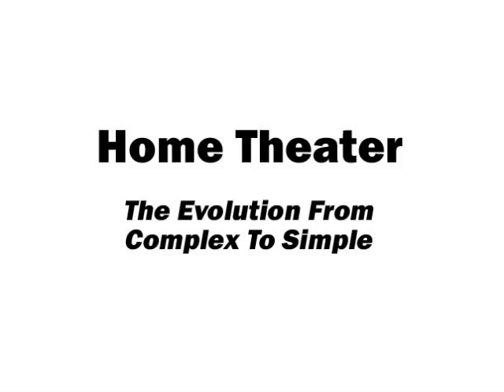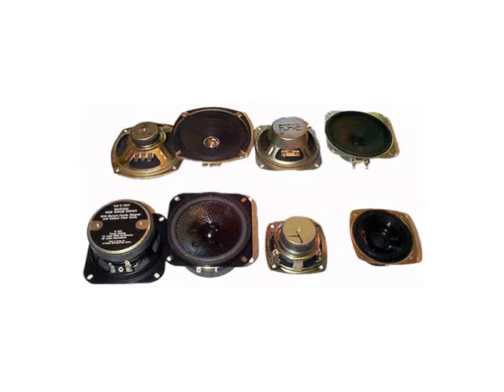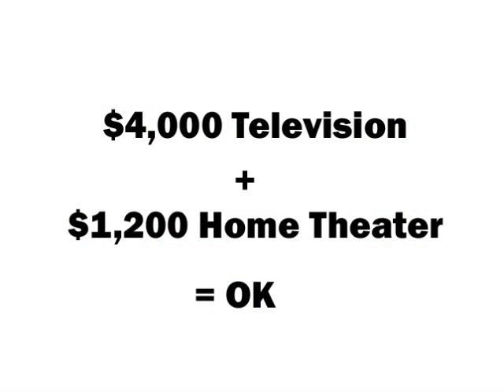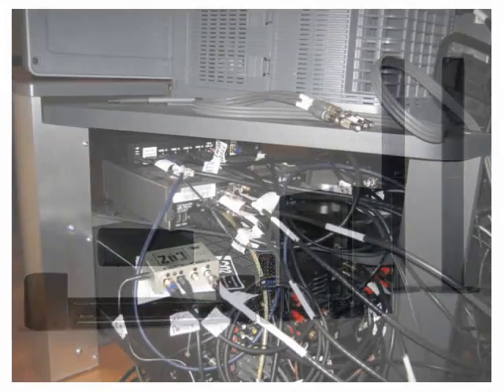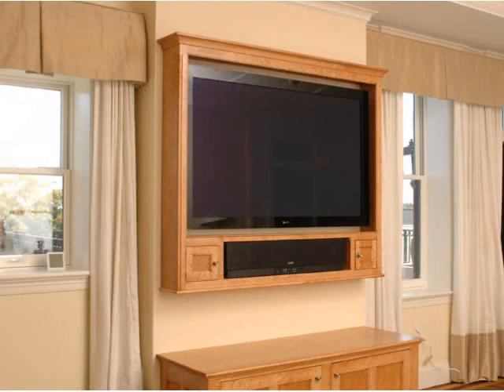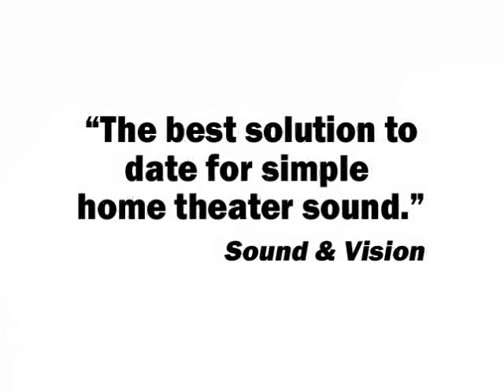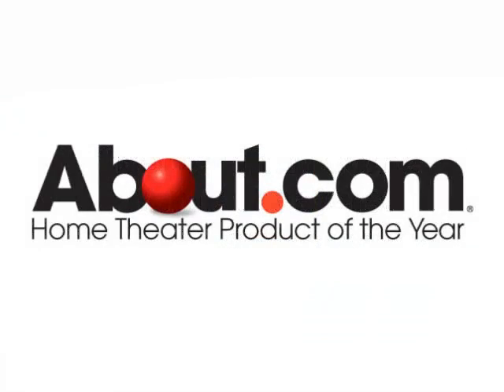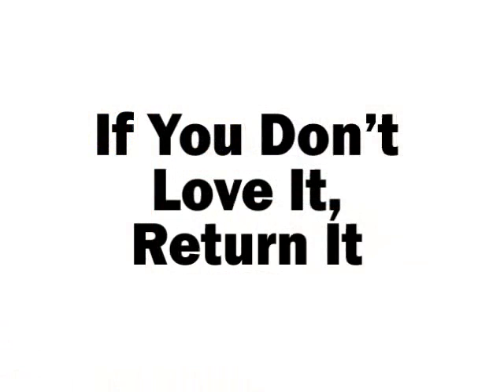Home Theater Evolution From Complicated To Simple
Home theater surround sound systems used to be big, expensive, complicated -- and loaded with wires. That's all changed. Now they're small, simple and affordable -- with only one connecting wire.